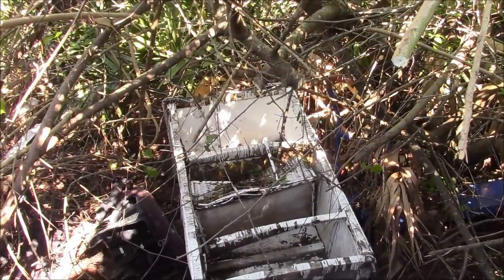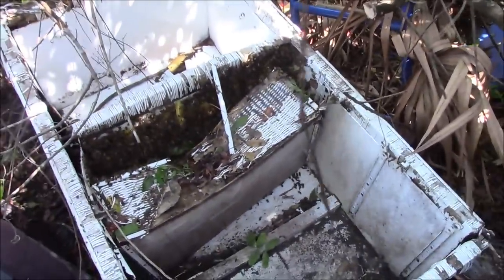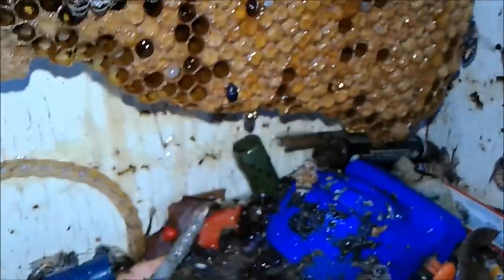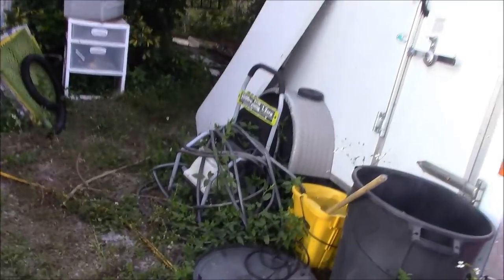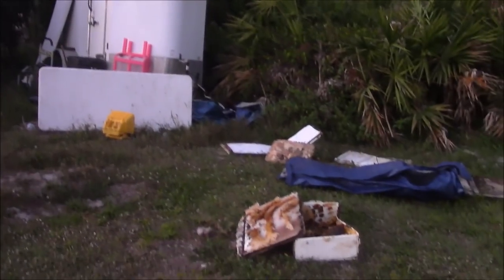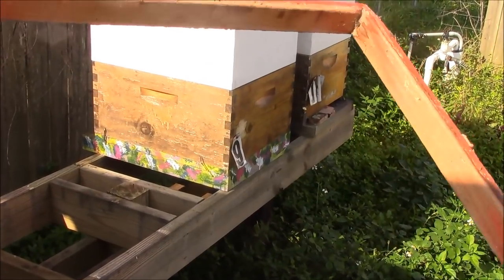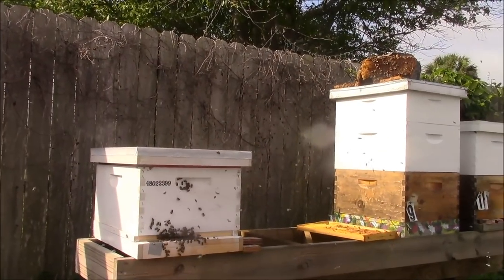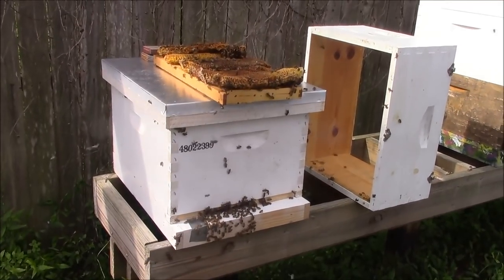Bee Removal From Dresser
A homeowner noticed bees swarming. If you look closely at the first photo, you may be able to see the big cluster of bees hanging from the branches. That swarm was too high up for me to reach anyhow.

As it turns out, the swarm of bees came from a deteriorating dresser that was left outside underneath a Brazilian pepper tree.

So, after spending a while using a pair of loppers and a sawzall to cut away the branches under the pepper tree, it appeared the bees built comb inside the middle draw and nowhere else, and they were extremely congested and honey-bound.

Went and got the bee vacuum setup, and after cutting away the honey sections, there was a total of 8 capped queen cells. In total, the colony had about 2 frames of caped drone brood and nearly 4 frames of caped worker brood remaining. All the rest of the cells were packed with nectar and honey.